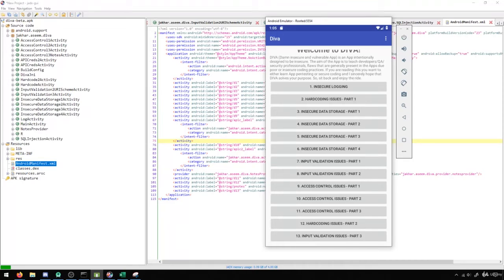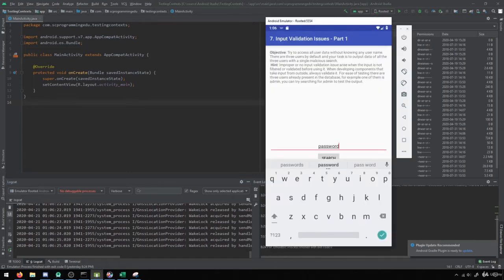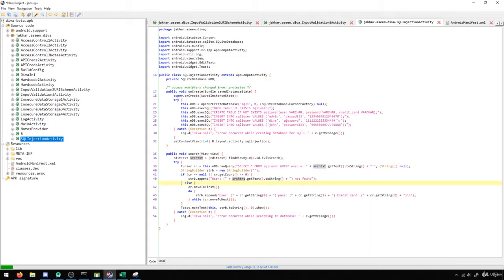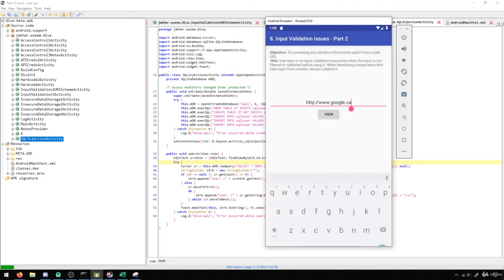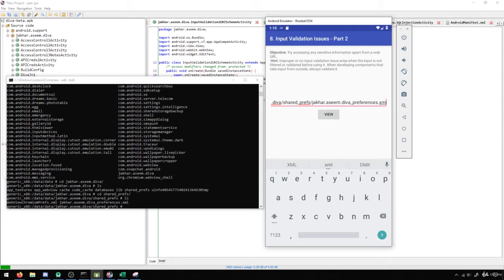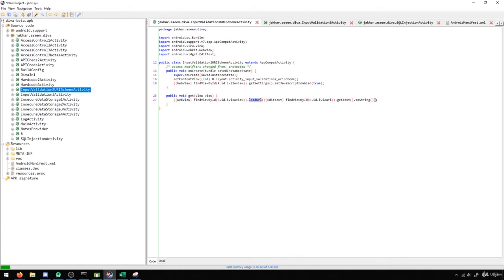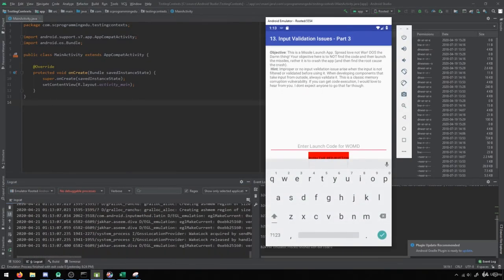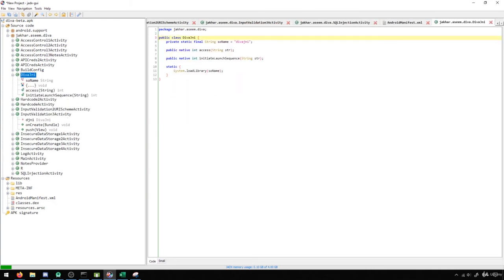Foundations of Hacking and Pentesting Android Apps-part 8, 5 Input Validation Vulnerabilities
Foundations of Hacking and Pentesting Android Apps,
5  Input Validation Vulnerabilities
1.Setting up Android Studio and Emulators

2. Vulnerability Analysis
3. Drozer
4. Bug Bounty Tips